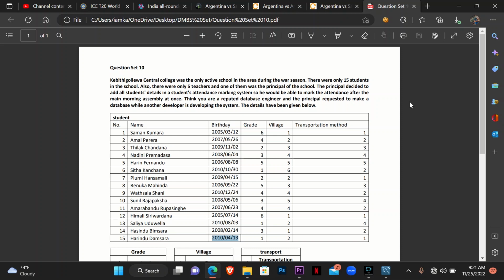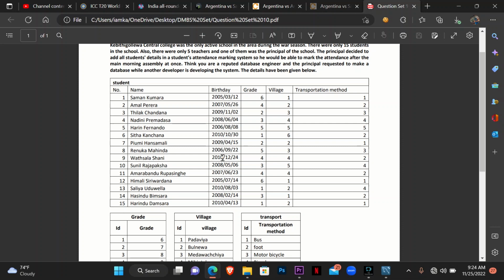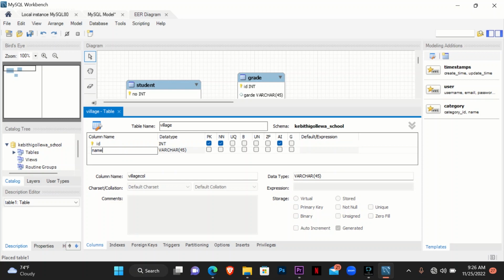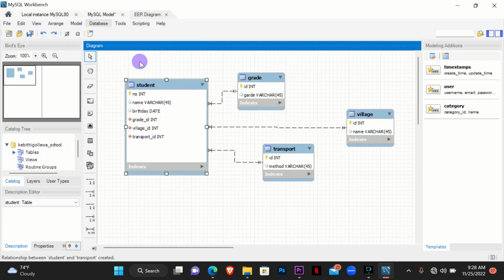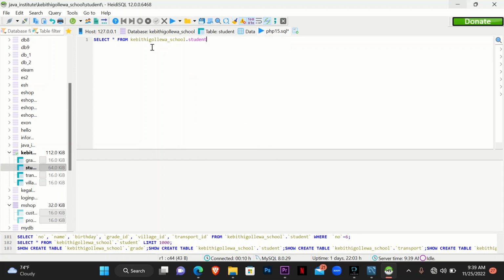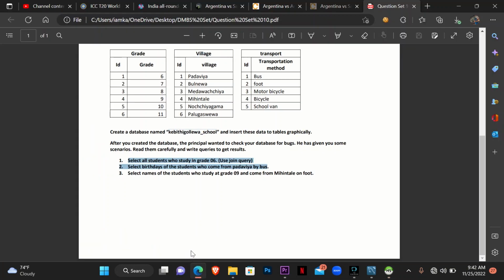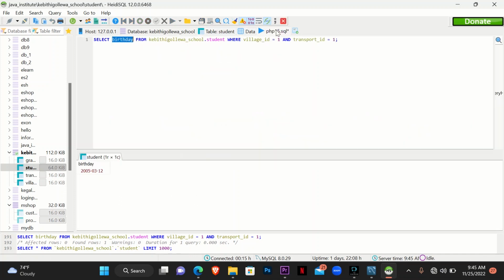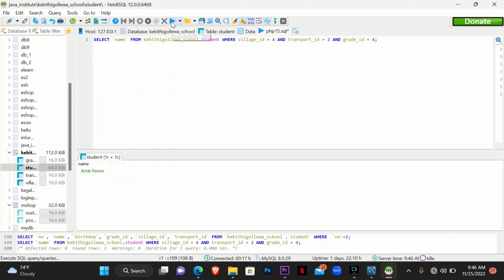How to create Database | Database Question Series | Video 10